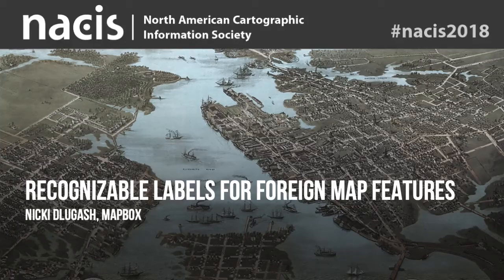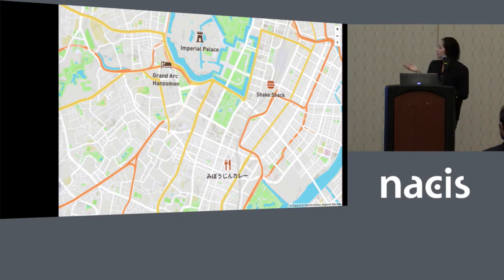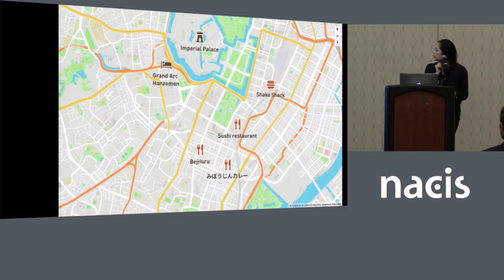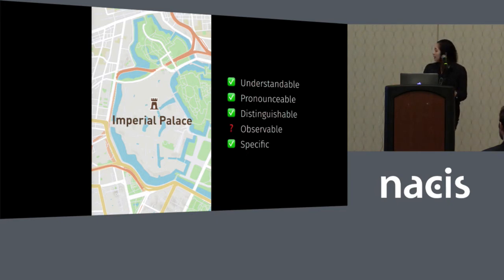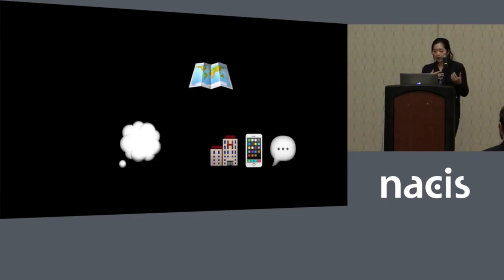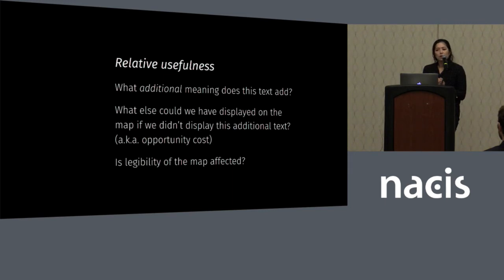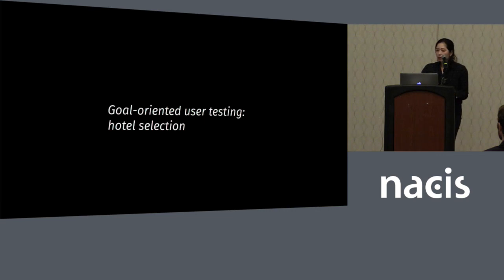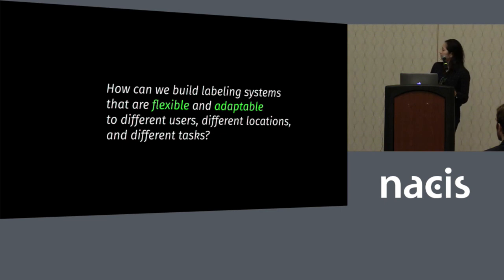Recognizable labels for foreign map features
Presenter: Nicki Dlugash, Mapbox

When creating a global, street-level map in a specific language, a challenge arises: how do you label a map feature that doesn't have an already-established name in that language? What alternative information might be helpful to display in lieu of an established name? How might this differ depending on the map task, the type of map feature, and the language in question? Based on ongoing R&D at Mapbox (focusing on English and Chinese maps), this talk will explore a range of alternative label options, including generated names, names in local, similar, or familiar languages, descriptive text, and icons.